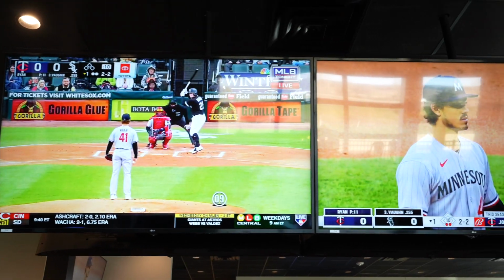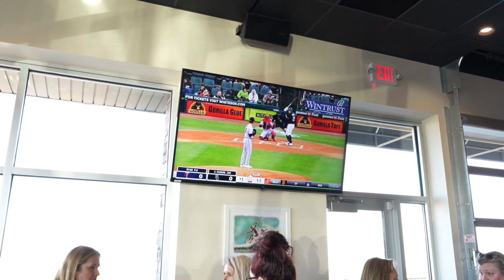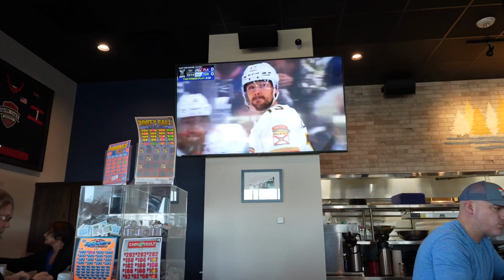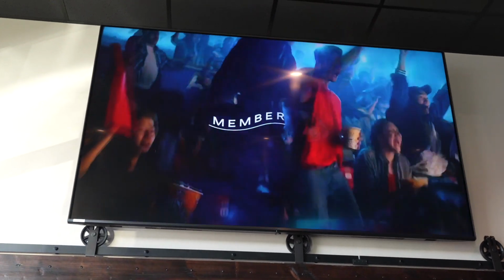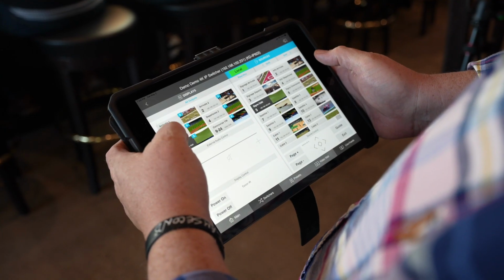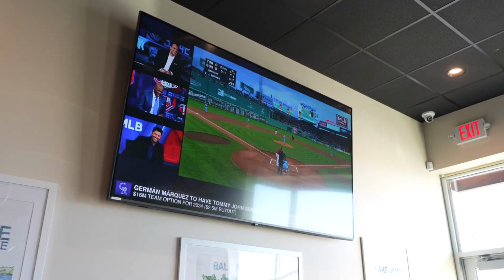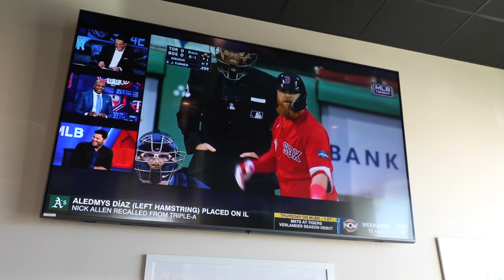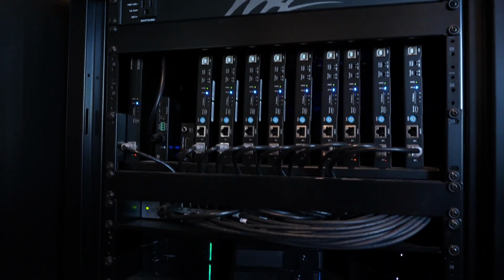Transforming Sports Entertainment: Key Digital Systems at Lakewood Tavern - Case Study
In this case study video, Key Digital Systems showcases its partnership with Innovative Sales Solutions in equipping Lakewood Tavern, a sports bar in Lake Elmo, Minnesota. The installation involved 23 displays, audio encoders, and a user-friendly Key Digital free app for smooth sports viewing. The project highlighted the simplicity of setup, offering a plug-and-play solution for a top-notch sports entertainment experience.